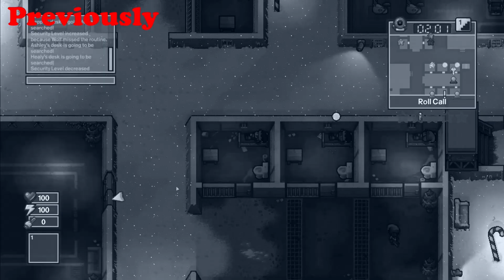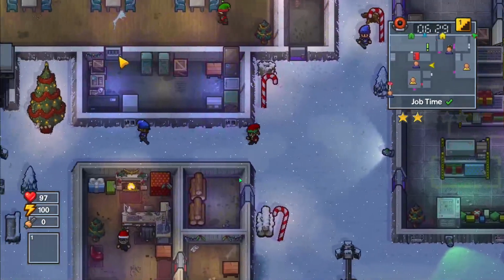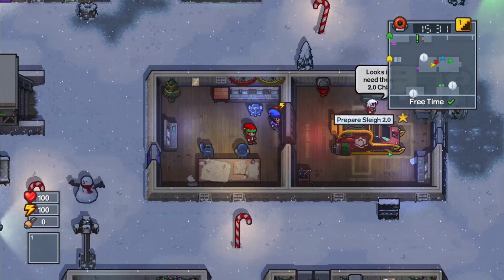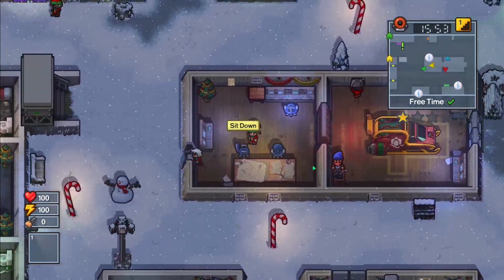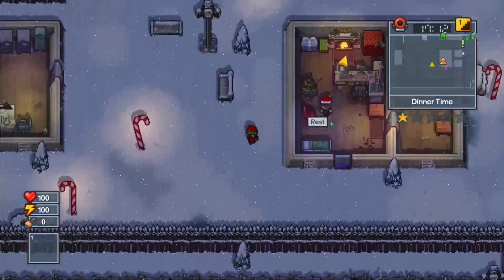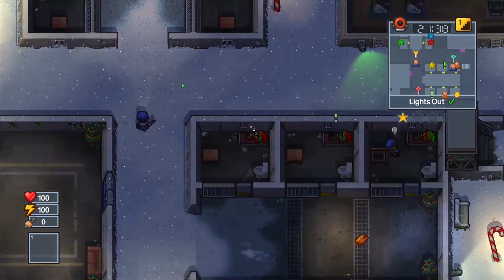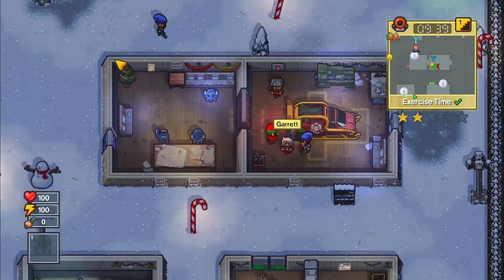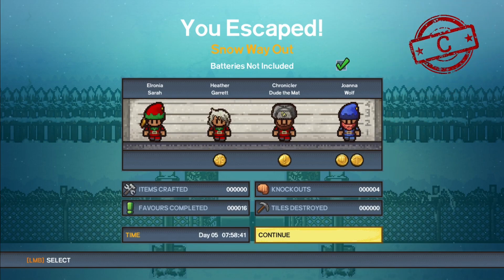Operation: Santa's Sleigh - Part 2 - The Escapists 2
Finally gonna escape this place in this episode! Santa can't stop us, the guards can't stop us...but the dogs? .maybe